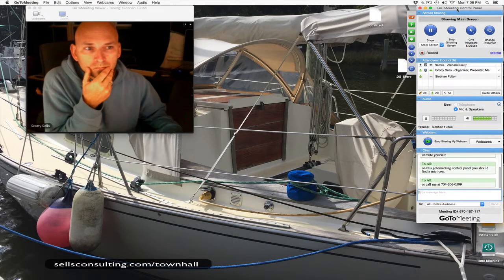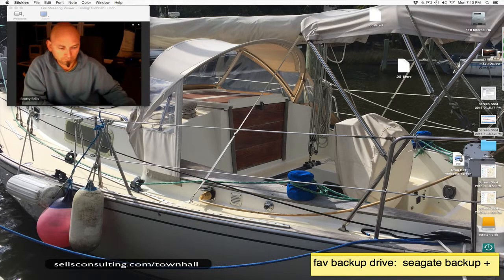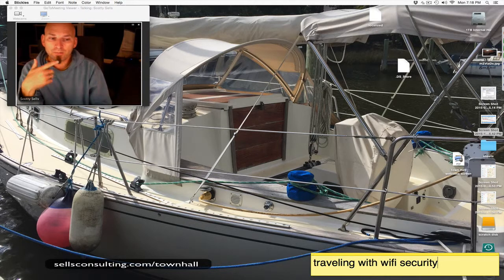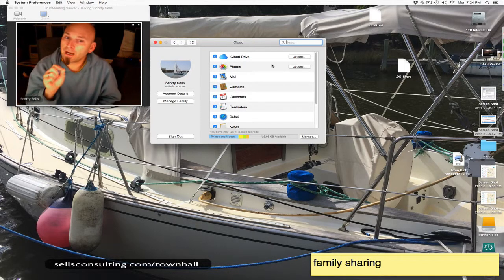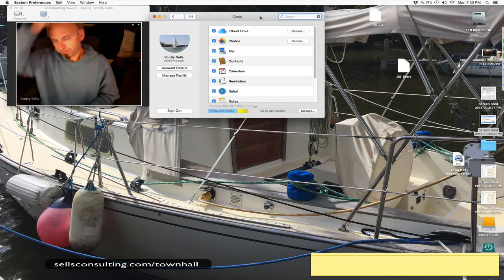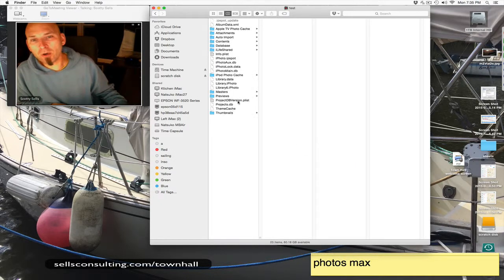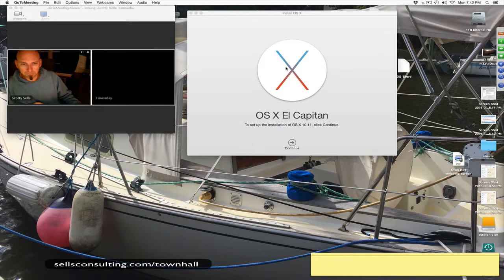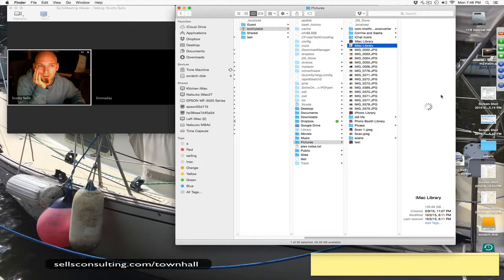Town Hall Oct 5, 2015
Join me every Monday at 7pm for help with all things Apple.